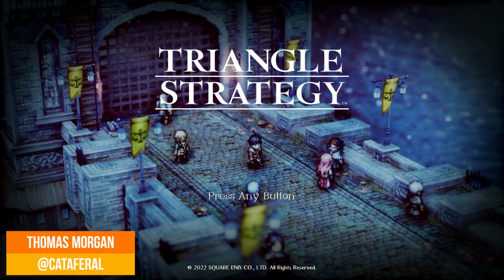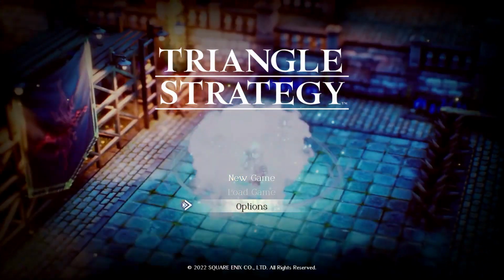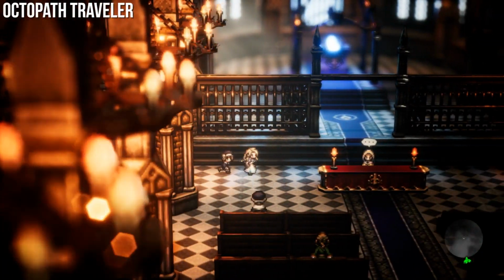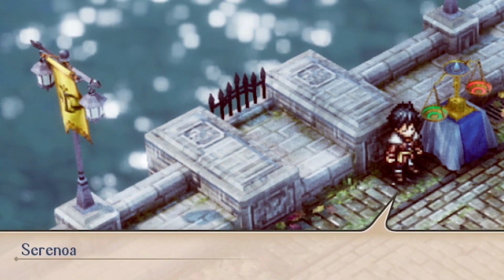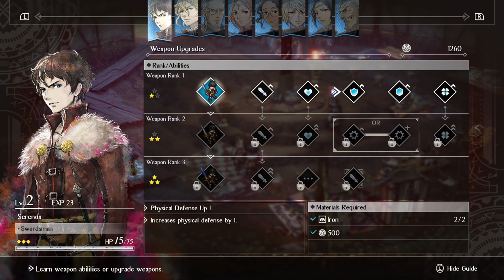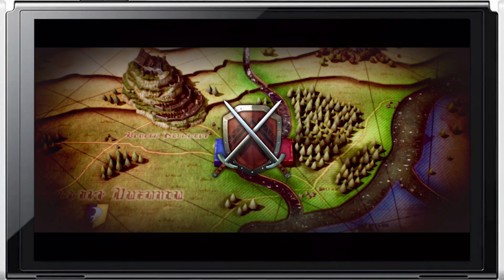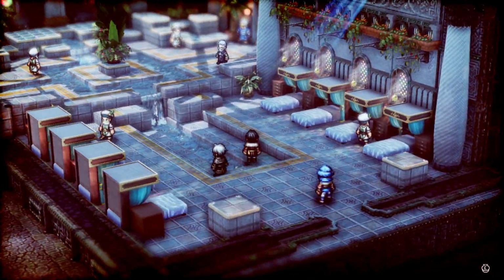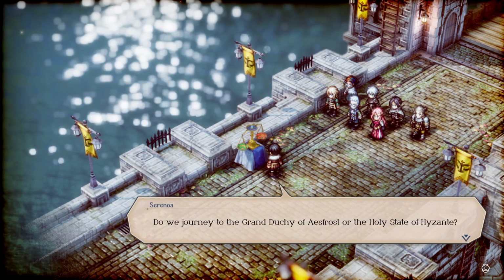Triangle Strategy - Nintendo Switch Tech Review - Final Fantasy Tactics for the New Generation?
The classic strategy RPG design of Final Fantasy Tactics - and Tactics Ogre -  meets new technology in Triangle Strategy. It's an exclusive for Switch, coming from key members of the team behind Octopath Traveler with a similar end result in its visuals. Unreal Engine 4 adds key effects like depth of field not possible in previous generations - and once more Switch's huge RPG catalogue expands with a quality release.